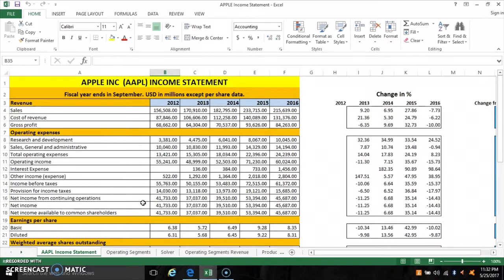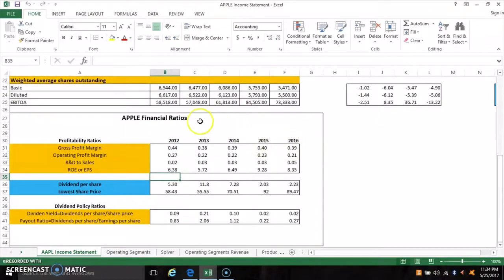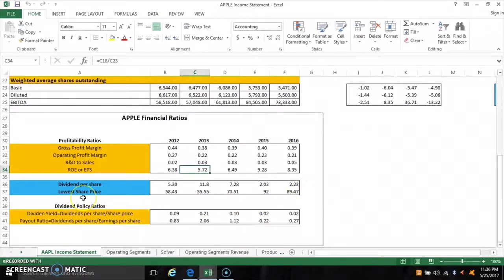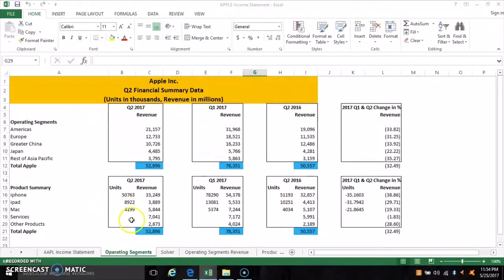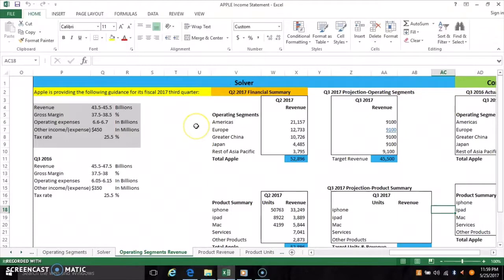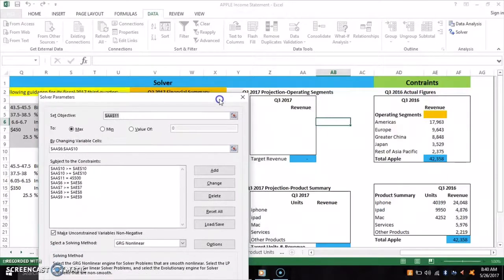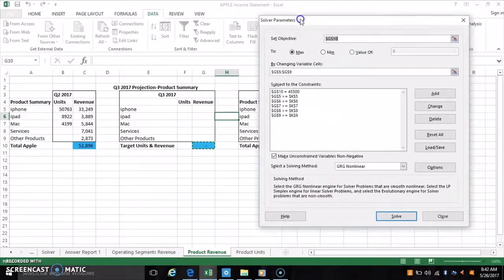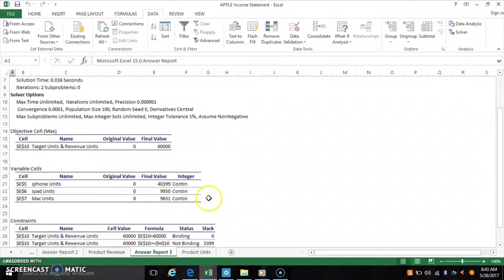Apple INC. Income Statement Analysis and Solver tool